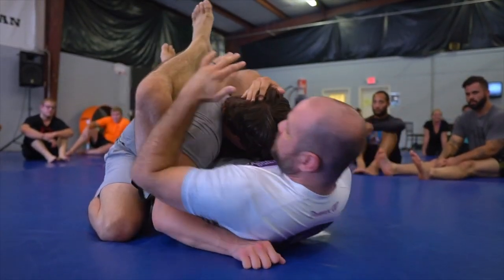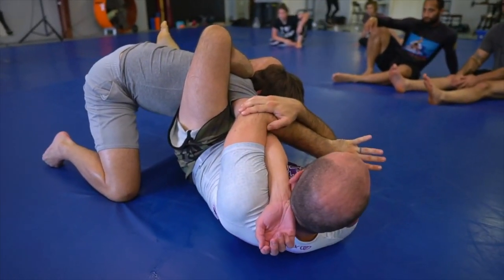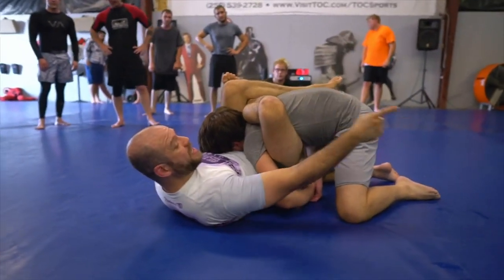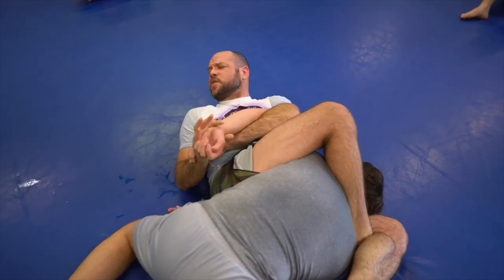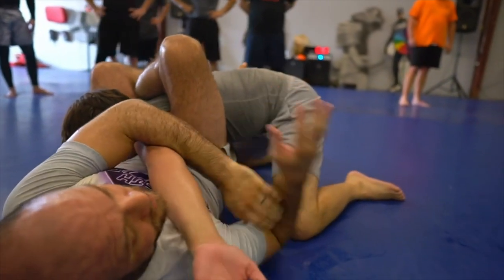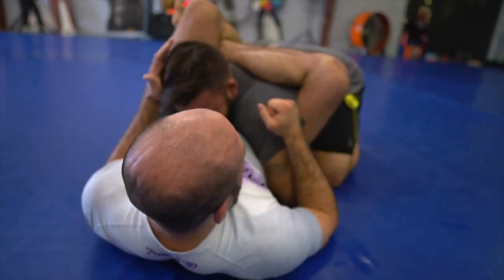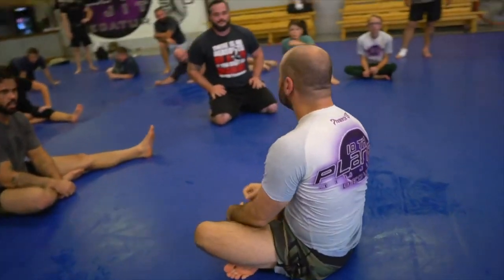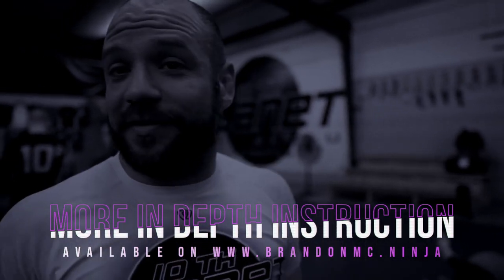Try these ALTERNATE finishes when you attack a Triangle Choke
Sometimes the opponent does a good job at defending the choke but can he protect himself from these other options?